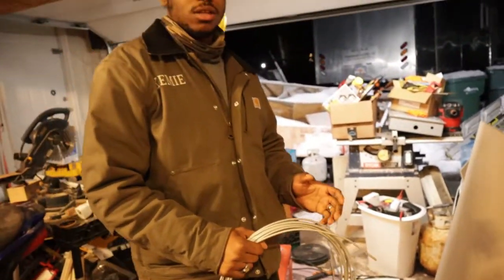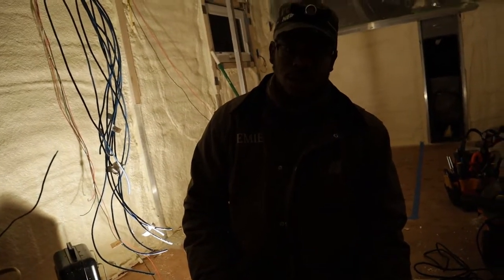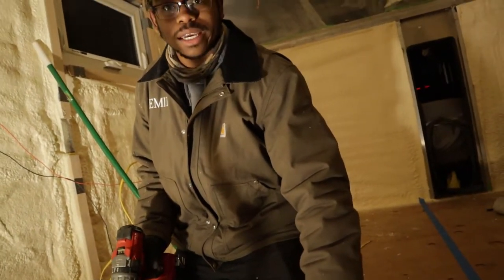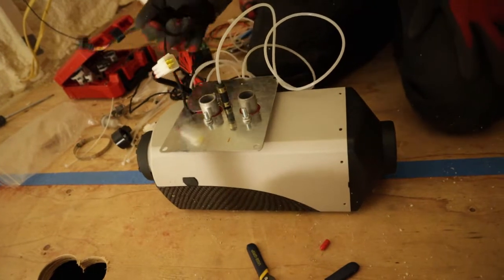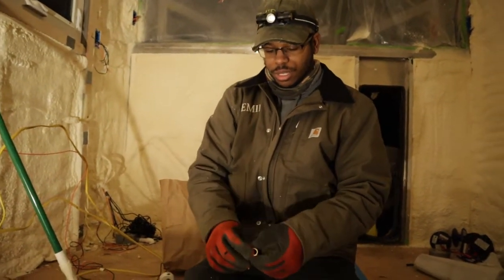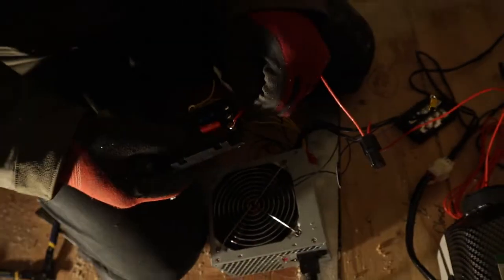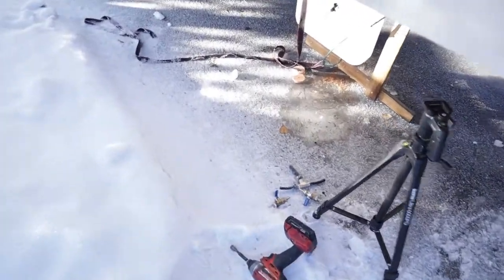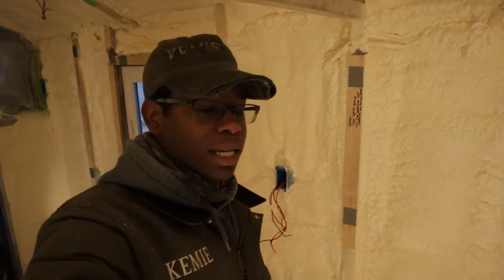X2 Chinese Diesel Heaters with Shared Fuel Tank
These heaters are the first permanent feature (on the inside) to go in the truck. We would have liked to put the floor in first, but... We live in Alaska and its too cold for that lol. We got the Chinese diesel heaters. With the insulation, they make the truck nice and warm and work-in-able quickly.

Our  filming gear
Cell phone holder
Extender to hold mic
Cellphone used for recording